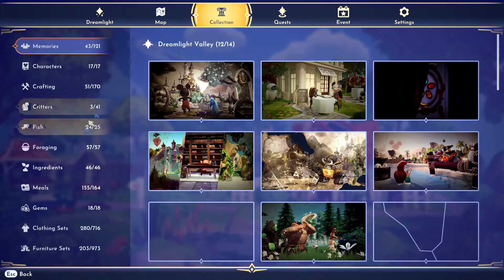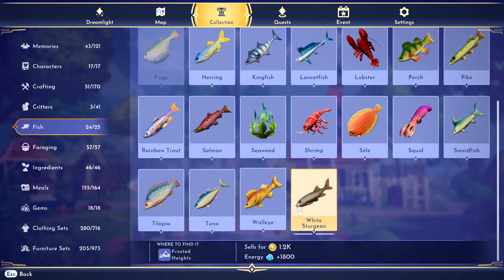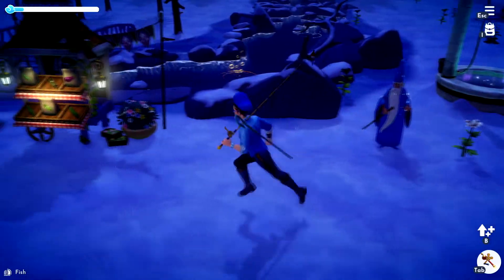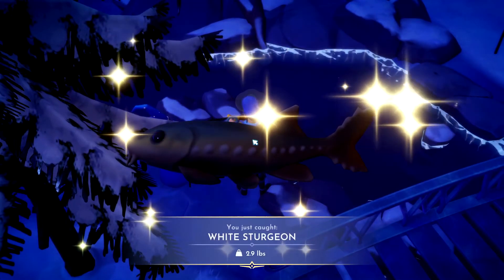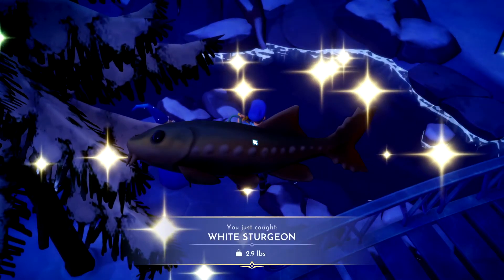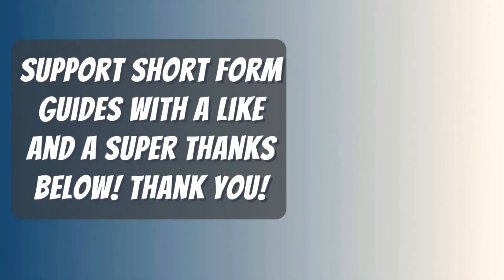How to Catch White Sturgeon in Disney Dreamlight Valley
What you need to do to catch a White Sturgeon In Disney Dreamlight Valley. A Guide and location for White Sturgeon on Disney Dreamlight Valley